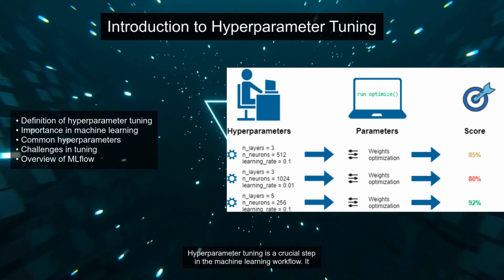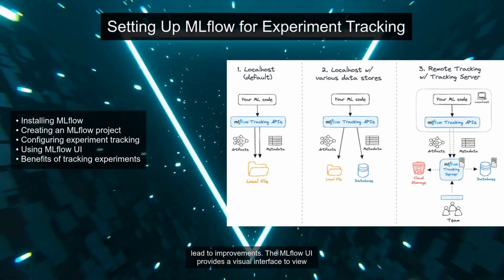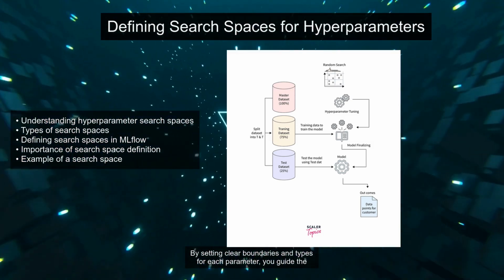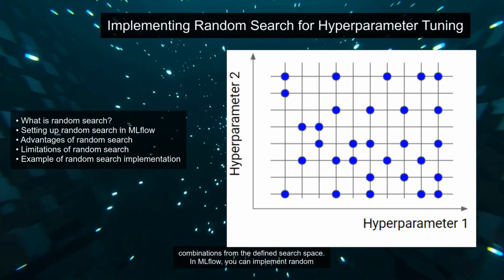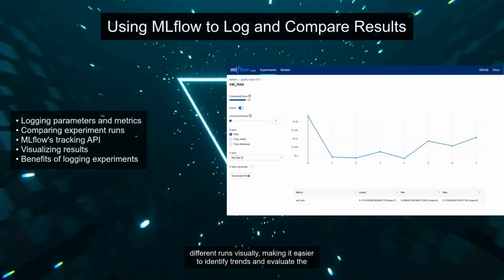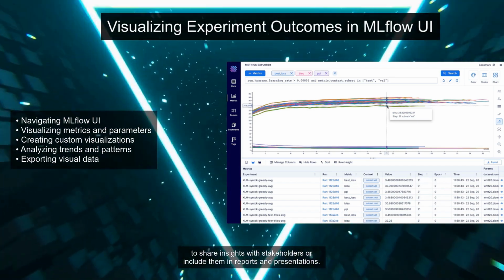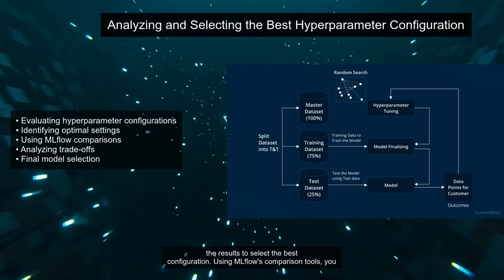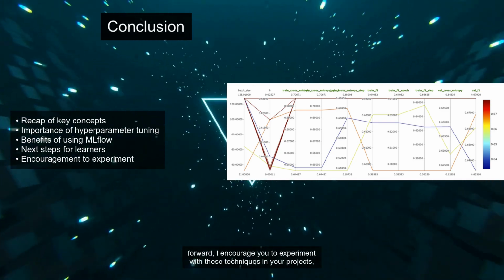Implementing Hyperparameter Tuning with MLflow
🤖 **Opening Hook:** Are you ready to supercharge your machine learning models? 🚀 Imagine achieving seamless hyperparameter tuning with MLflow—it's easier than you think! Let's dive into it.⚡

🔍 **Brief Summary:** Today, we explore how to implement hyperparameter tuning using MLflow, enhancing your models' performance efficiently.

- ⚡ *Introduction to Hyperparameter Tuning* - Discover its importance and common challenges.
- 🚀 *Setting Up MLflow for Experiment Tracking* - Learn how to install, configure, and utilize MLflow UI.
- 🎯 *Defining Search Spaces* - Understand and define hyperparameter search spaces in MLflow.
- 🔥 *Implementing Grid and Random Search* - Step-by-step setup of grid and random search in MLflow.
- 🛠️ *Using MLflow to Log and Compare Results* - Log parameters, metrics, and visualize outcomes.
- 📌 *Integrating MLflow with Libraries* - Enhance efficiency and reproducibility with popular libraries.
- 🎯 *Analyzing and Selecting Hyperparameter Configurations* - Evaluate and select the best configurations.

🧠 **Target Audience Appeal:** This video is a must-watch for AI enthusiasts, tech enthusiasts, and anyone passionate about tapping into the latest AI advancements to optimize their workflows.

- Understanding MLflow Basics: [Watch Here](#)
- Advanced Machine Learning Techniques: [Watch Here](#)
- Automating AI Workflows: [Watch Here](#)

   Engineering